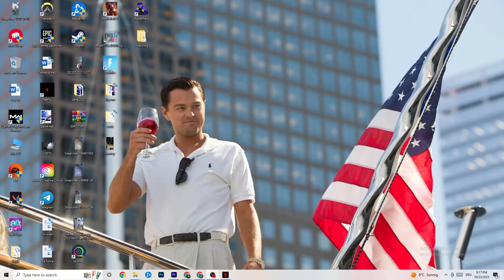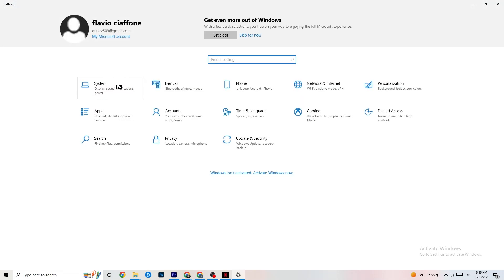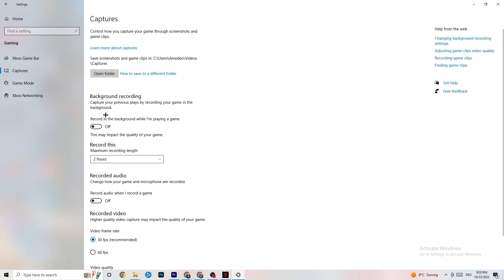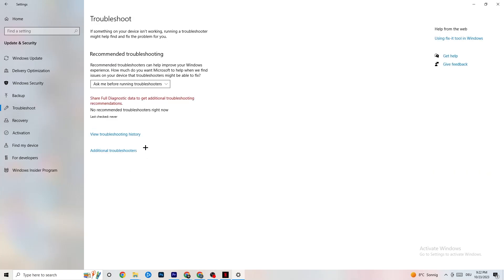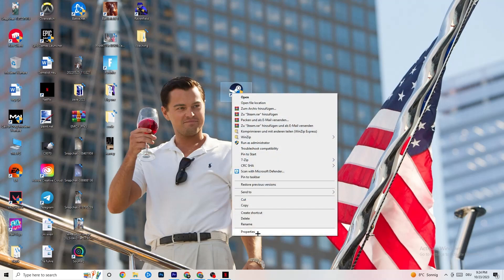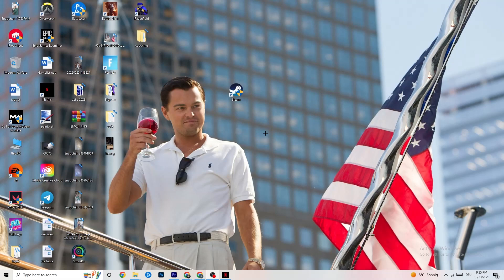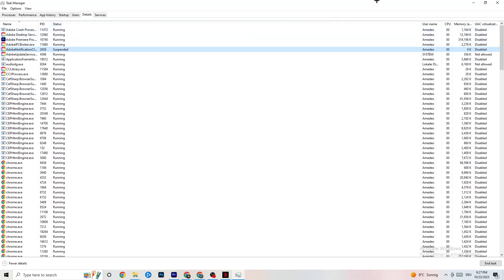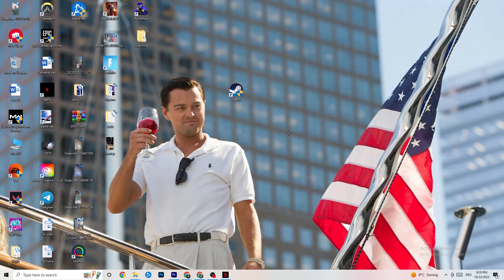Fix Little Nightmares FPS Drops & Stutters (100% FIX)